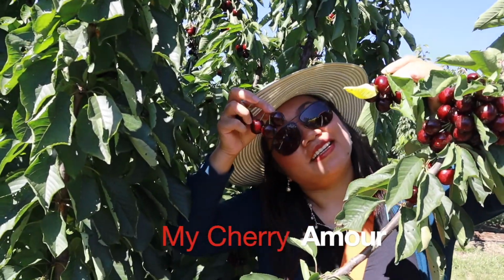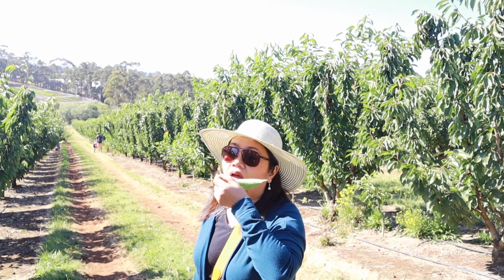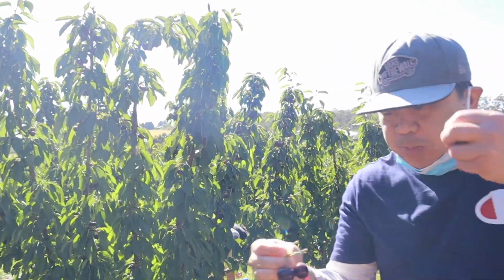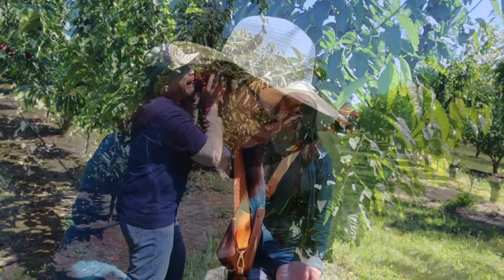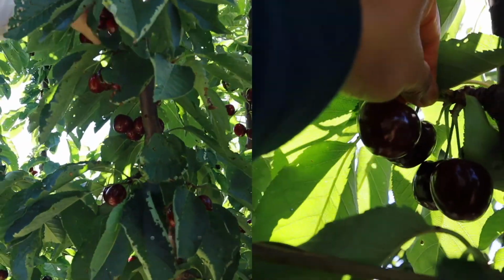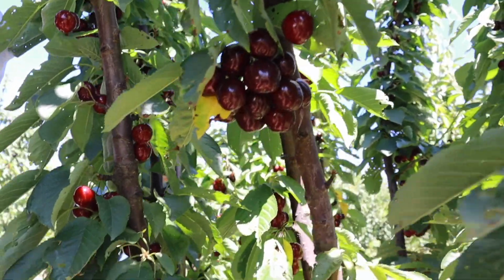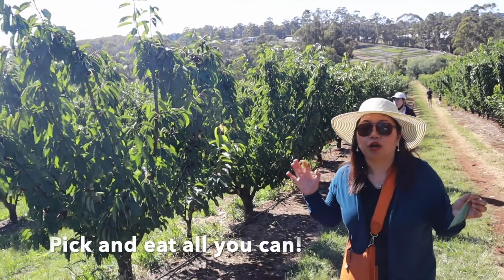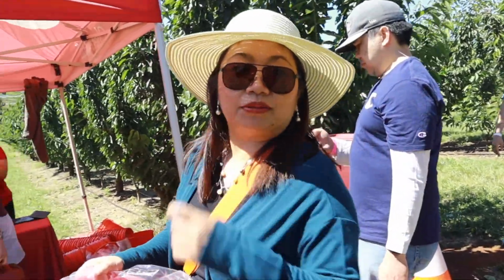Australia | Cherry Hill Orchards | My Cherry Amour | Fun Cherry Picking